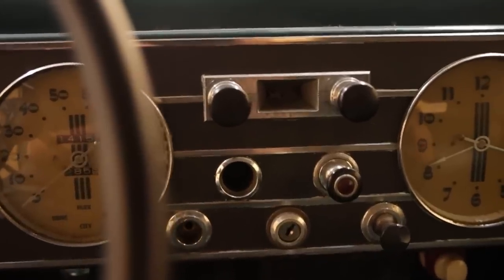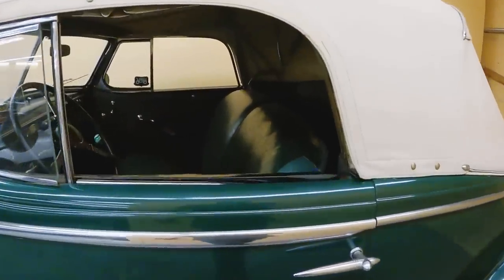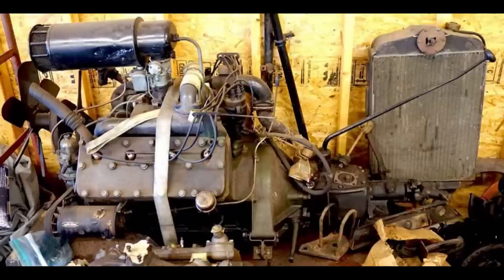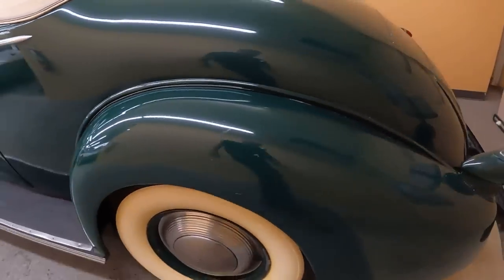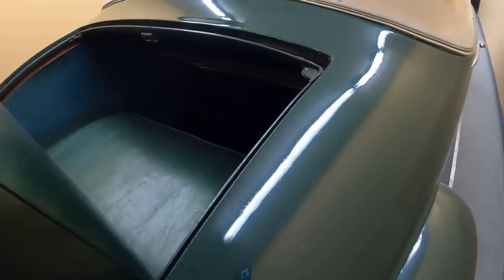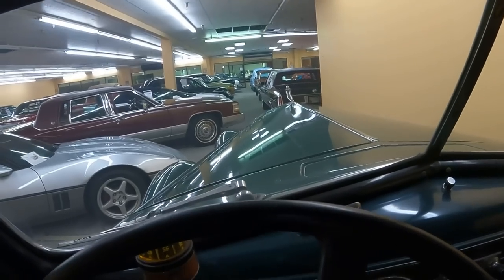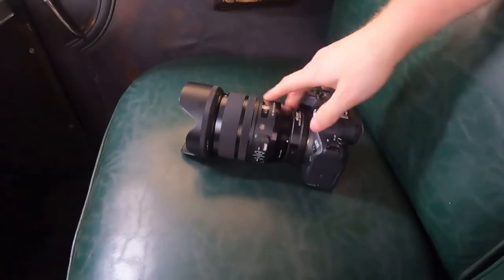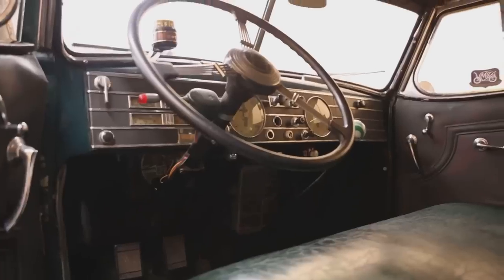1936 Cadillac series 36-60 V8 convertible coupe, bridges the gap between La Salle and Cadillac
Back At Classic auto Mall to feature this absolutely stunning 1936 Cadillac series 36-60 Convertible coupe by Fleetwood we take a tour we go over all the button switches and knobs lots of specs advertising in literature this car is absolutely gorgeous what a design￼

If you’re looking for a pre-war Art Deco car this one is for sale quicker link below for more information and pricing in picture￼s

If You’d like to get in touch with me shoot me a comment in the comment section below I read an answer all  comments posted second way is we have a Facebook group that correlates with his YouTube channel click the link below to visit￼